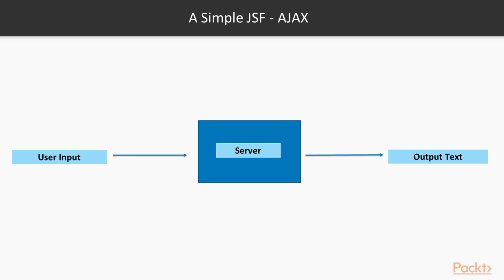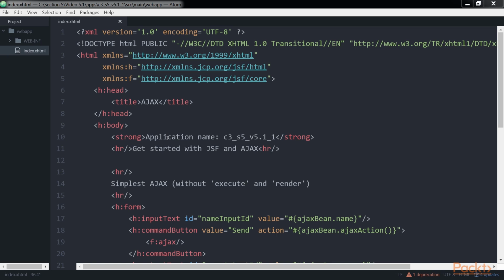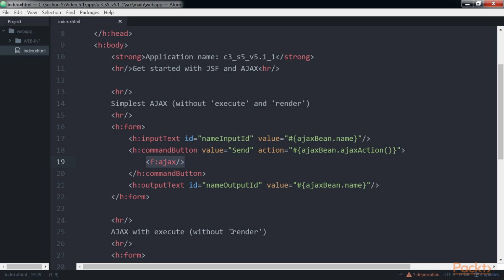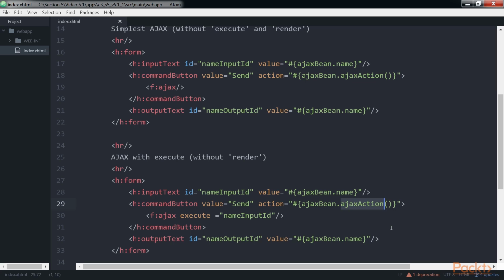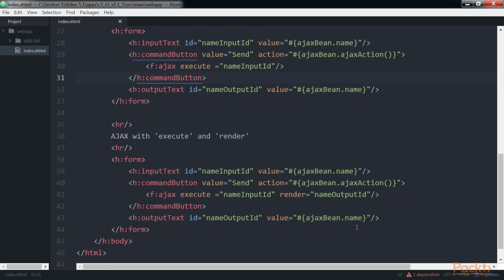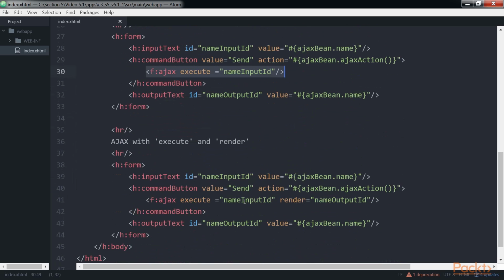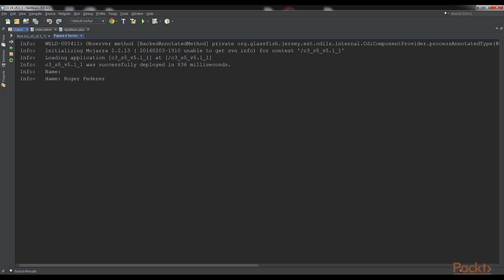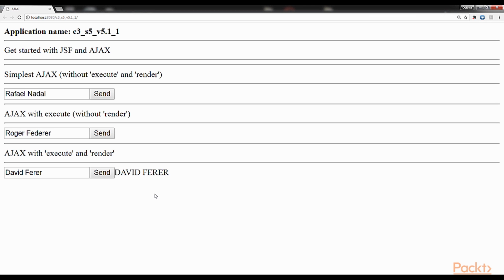Diving into JSF API : Get Started with JSF and AJAX | packtpub.com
This video will introduce the JSF and AJAX interaction.
• Give a brief introduction
• Explain a simple example
• Learn how AJAX and JSF can be put together